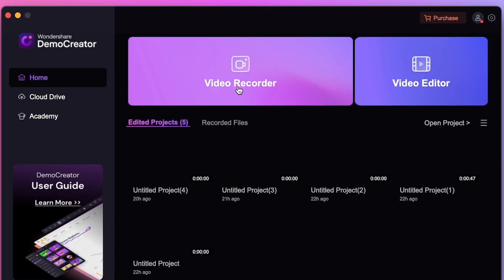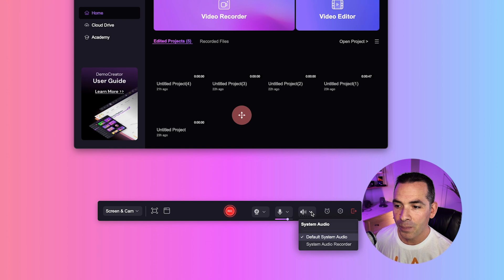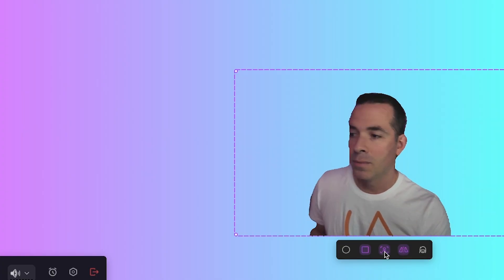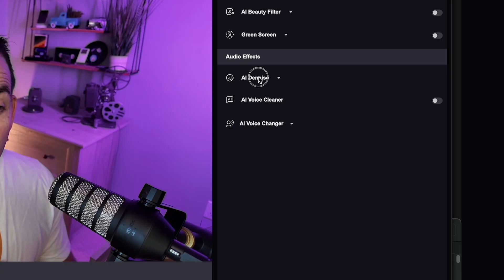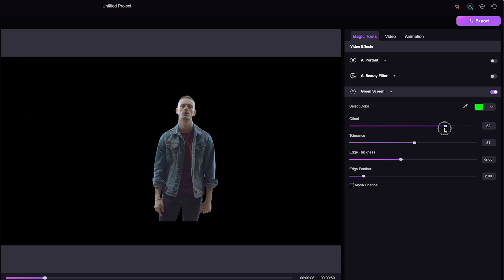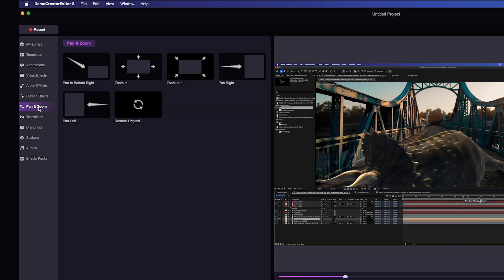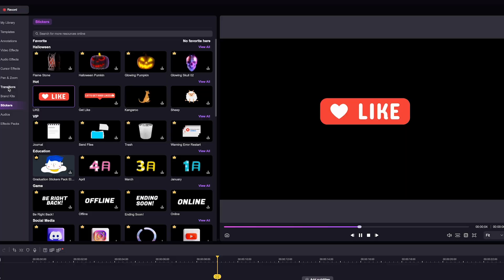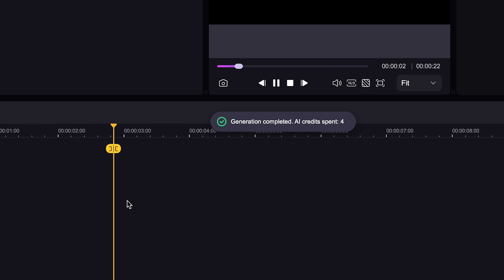How to make a PERFECT Youtube Tutorial Video with laptops & webcams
In this video, I'll show you how to create professional-level YouTube tutorials using Wondershare DemoCreator, an all-in-one screen recording and editing tool. Whether you're a content creator, teacher, or business professional, DemoCreator is packed with features like AI tools, customizable templates, and multitrack editing that will take your tutorial videos to the next level.

Key Features:
* Combine screen and webcam recordings for interactive tutorials.
* Annotate your screen in real-time with drawing tools.
* Use AI tools like the background remover and teleprompter to enhance your videos.
* Clean up your audio with AI speech enhancement and denoising tools.
* Edit videos easily with multitrack editing and effects like green screen and object remover.

🔗 LINKS MENTIONED:

🚀 Try Wondershare DemoCreator for FREE!

⌚️Timestamps:

0:00 Introduction
0:16 Overview of Wondershare DemoCreator
0:33 Screen and webcam recording setup
1:10 Real-time screen annotation tools
1:36 AI tools: Teleprompter, background remover, beautify
2:02 Multitrack editing features and audio enhancements
2:38 Video effects: Green screen and object remover
3:35 Using pan and zoom features
4:03 Additional editing tools: Transitions, assets, templates
4:26 Wrapping up

💬 SYNOPSIS
[In this video, I'll show you how to make a tutorial video for youtube on laptop with webcam. With Wondershare DemoCreator, I can easily screen record my screen and face at the same time, and edit the screen, audio and camera in multi tracks. It is an all-in-one screen recording and editing tool. Whether you're a content creator, teacher, or business professional, DemoCreator is packed with features like AI tools, customizable templates, and multitrack editing that will take your tutorial videos to the next level.how to record your computer screen, how to make tutorial video for youtube on laptop with webcam, how to make tutorial video, how to make a tutorial video, how to make tutorial video for youtube, how to record your screen, how to record your screen and face, how to record your laptop screen for tutorial, how to record your computer or laptop screen for free - a tutorial, how to record your computer or laptop screen for free - stepwise tutorial, how to record your computer or laptop screen for free - complete tutorial, screen recorder, screen recording software, screen recording tutorial